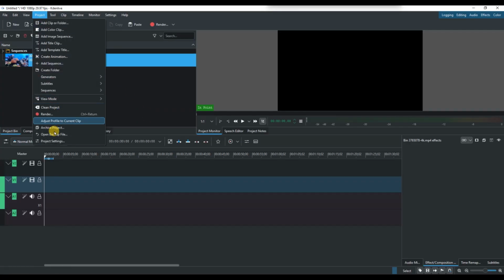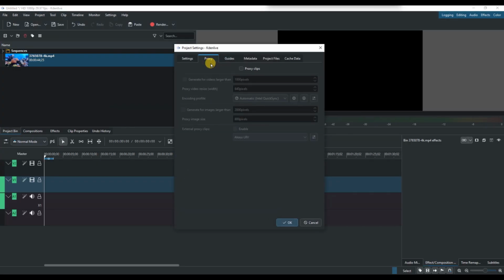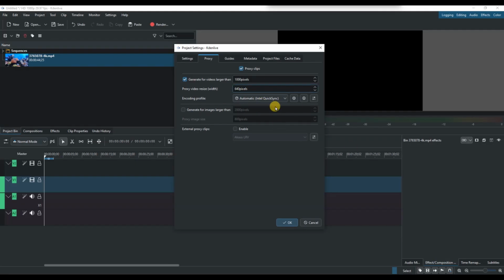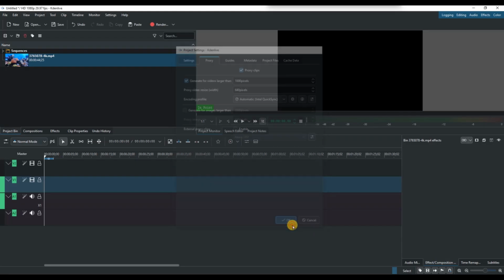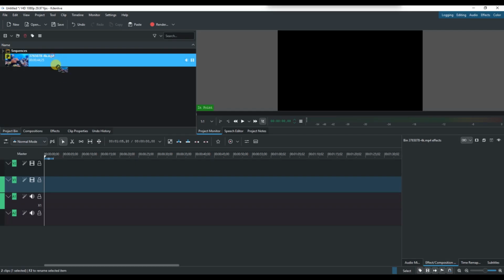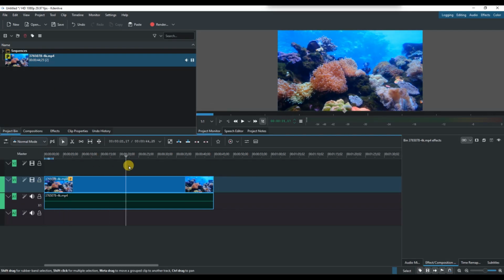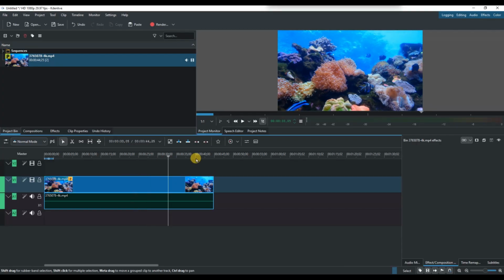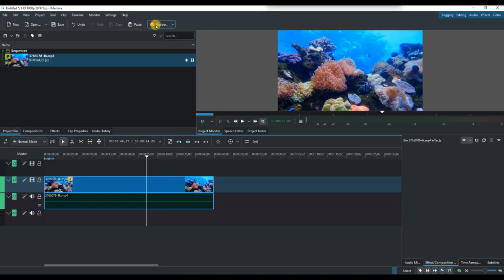How to Edit 4K Video in Kdenlive Without Lag 2025?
Editing 4K videos can slow down your workflow, but in this tutorial, we’ll show you how to edit 4K video in Kdenlive without lag. Learn how to enable proxy clips and adjust project settings to improve playback performance and make editing smooth and hassle-free. We cover step-by-step how to create low-resolution proxy files that allow you to work efficiently on high-resolution 4K footage without sacrificing final video quality. Whether you’re a beginner or experienced editor, this guide will help you optimize Kdenlive for 4K editing and speed up your video editing process.

Have questions or tips of your own? Drop them in the comments!